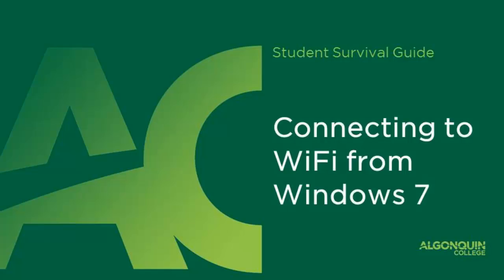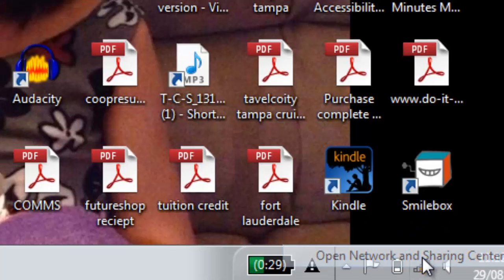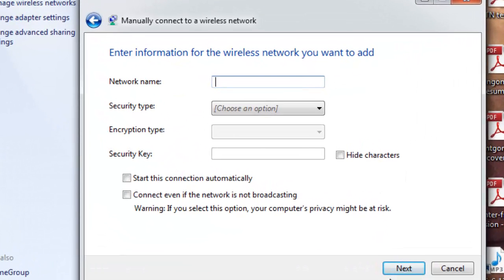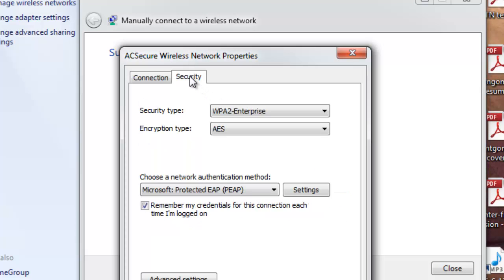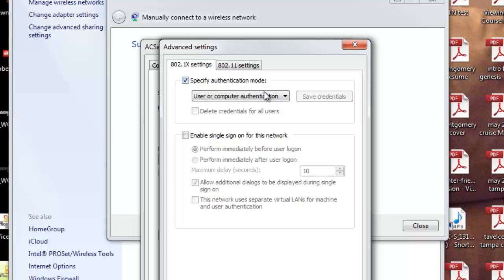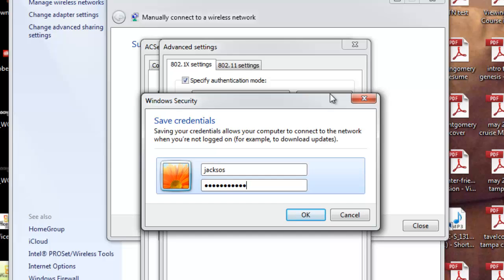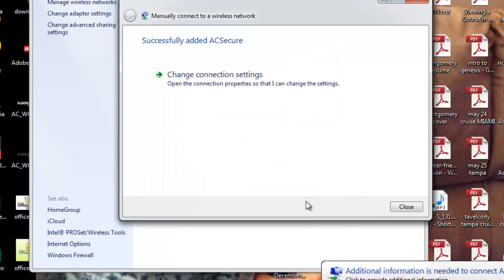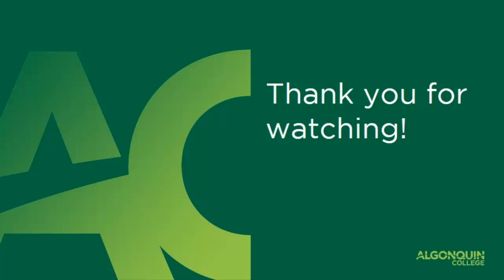Connecting to WiFi from your Windows 7 PC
Learn how to connect to the wifi network from your windows 7 computer